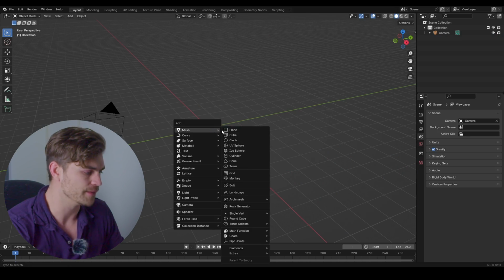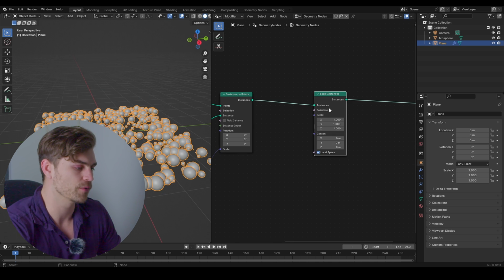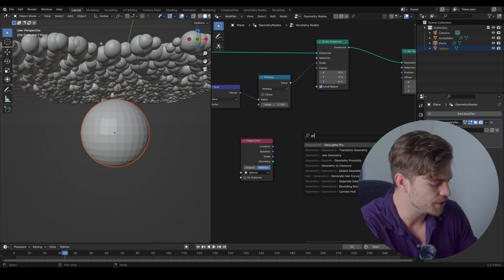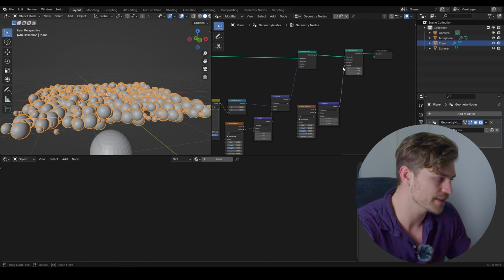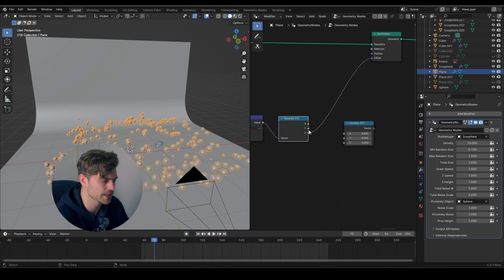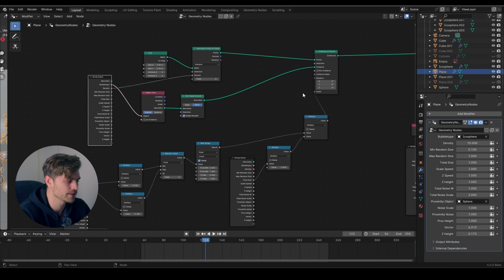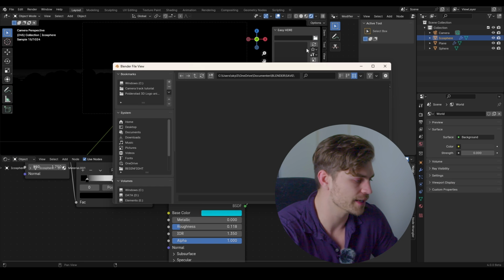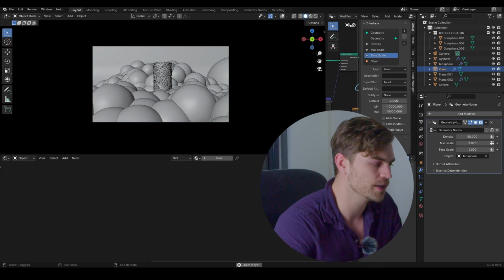Bubbles In Geometry Nodes [Blender 4.0]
Bubbles in Geometry Nodes in Blender 4.0
Want to know how to make awesome bubbles in Blender? Well here it is.
In this Geometry node tutorial I'll explain as easily as possible all the steps we take. You'll learn quite a lot, especially if you're a beginner in Geometry Nodes.

This will increase your skill-level in Geometry Nodes, but also help you understand every step instead of just adding nodes blindly.

By the way, if you're interested in the Fastest and Easiest way to light products and characters, check this out:

00:00 What You'll Learn
00:49 Geometry Node setup part 1
17:17 Geometry node setup part 2
26:14 Screenshots
26:31 Texturing the Bubbles
30:48 GeoLights Pro
33:21 Camera setup
34:02 Outro

Track: Oh Na Na Na by Legna Zeg